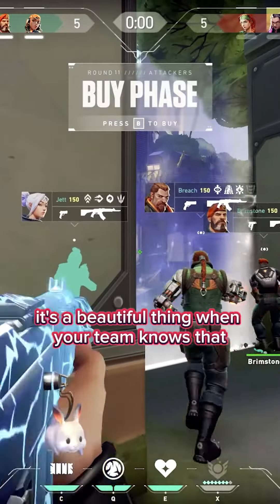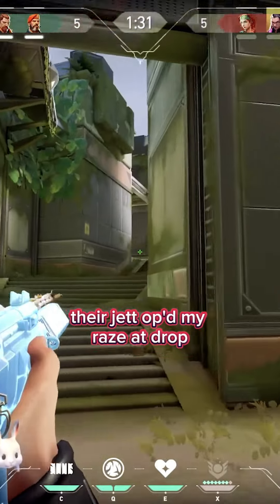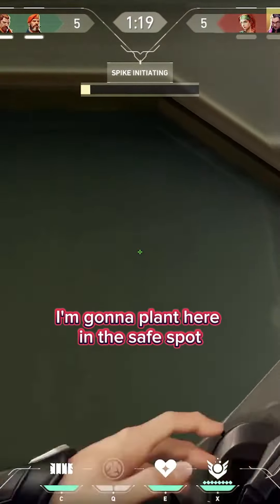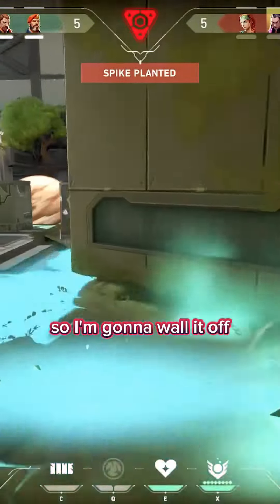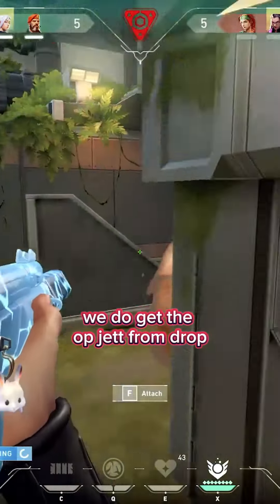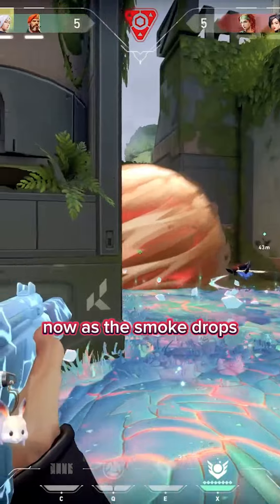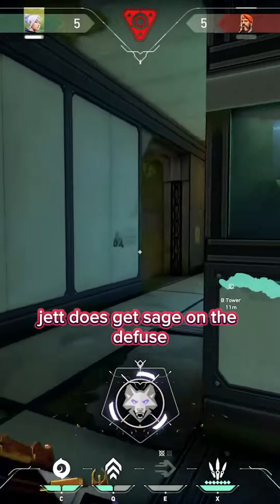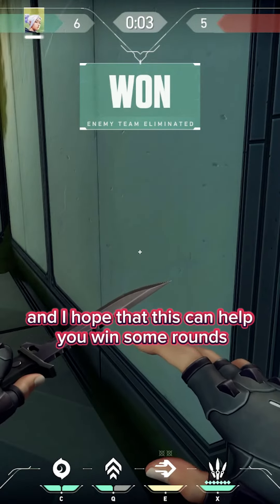JETT 1V2 CLUTCH WITH SAGE WALL